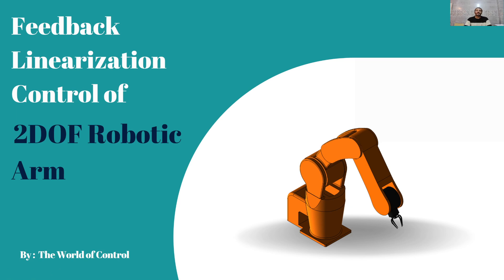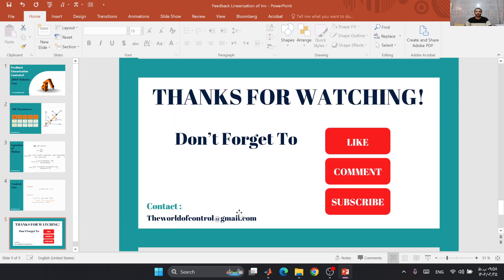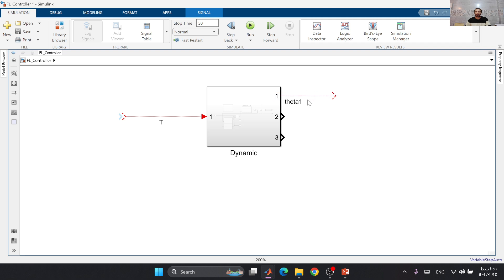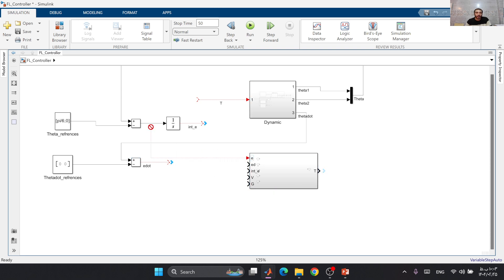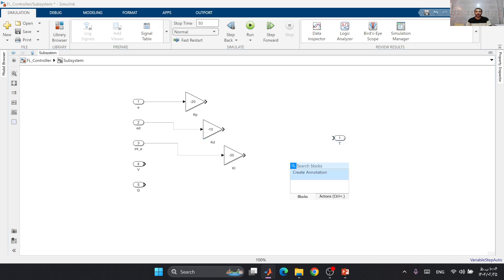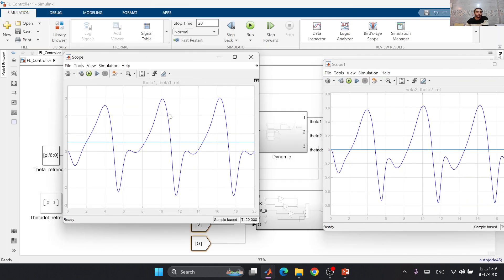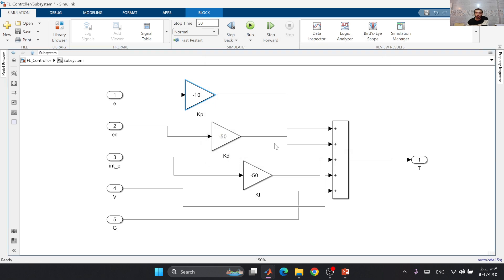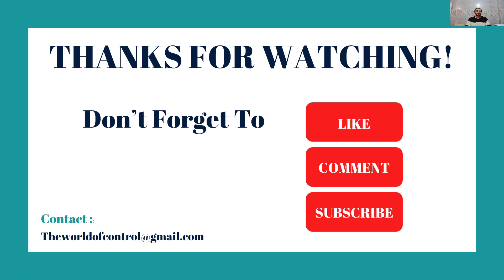Feedback Linearization control of 2DOF Robotic Arm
Hiiiii Everybody